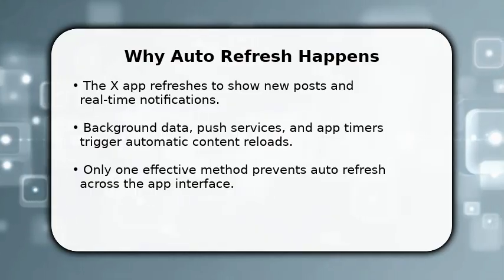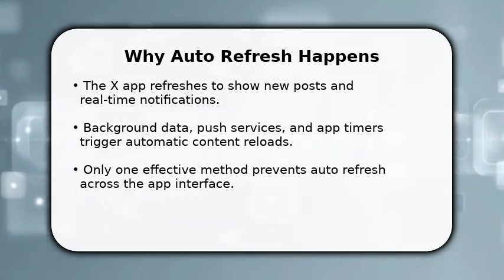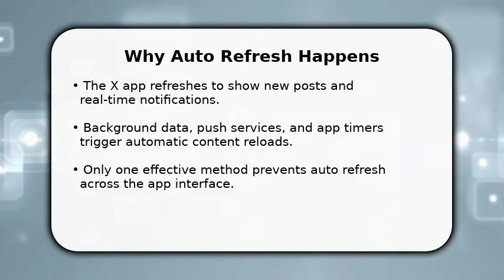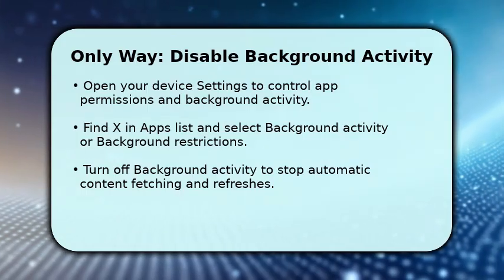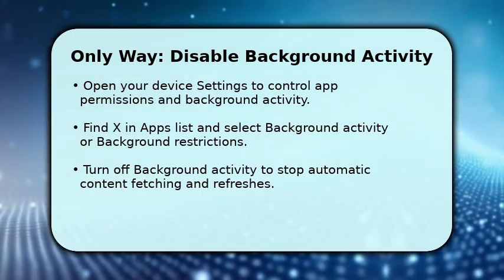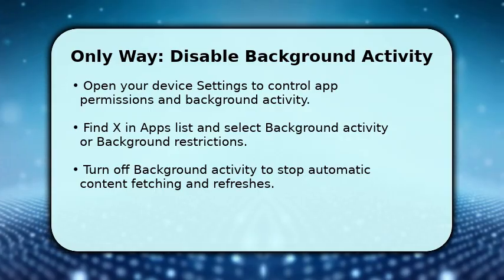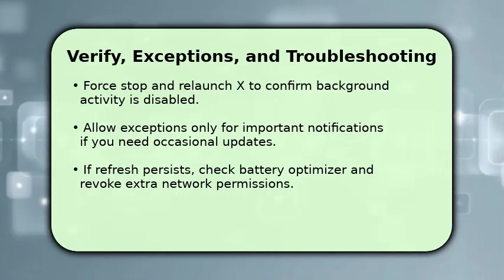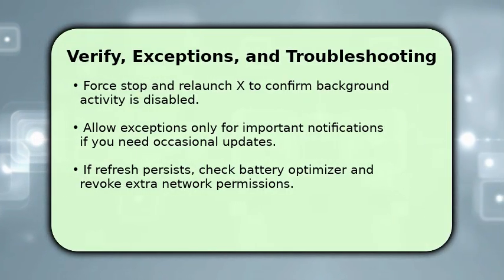How to Stop Auto Refresh in X App (only Way)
How to Stop Auto Refresh in X App (only Way) | 🔒 Surfshark VPN Deal — Stay private and secure. $1.99/mo + 3 Months Free ▸

In this tutorial, discover the only way to stop auto refresh in your favorite X app. We'll guide you through troubleshooting steps and settings adjustments necessary for a seamless experience without constant page reloads.

stop autorefresh, X app fix, no more refreshing, auto-refresh disablement, smooth browsing X platform, interrupt auto refresh in apps, manual control over loading, autoload prevention techniques for X application, how to stop automatic page reloads on X, stop autorefresh feature